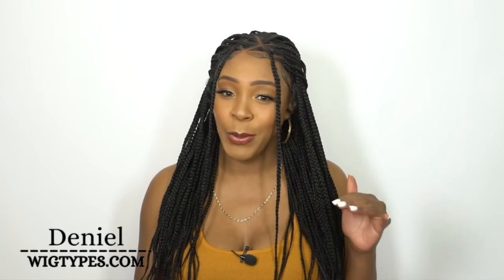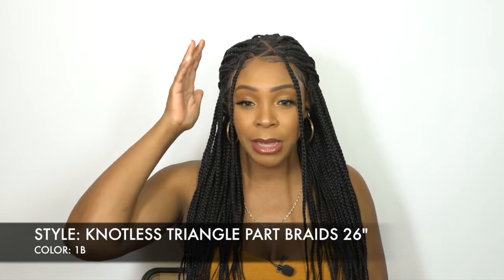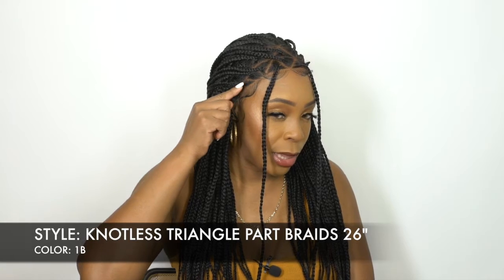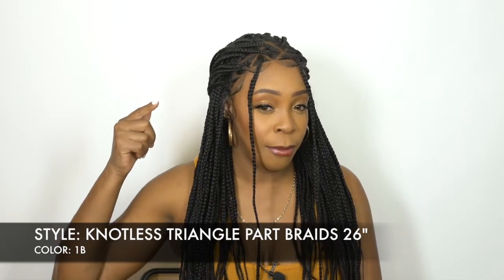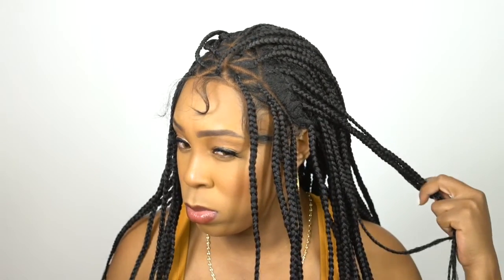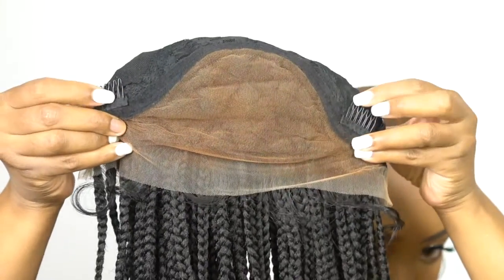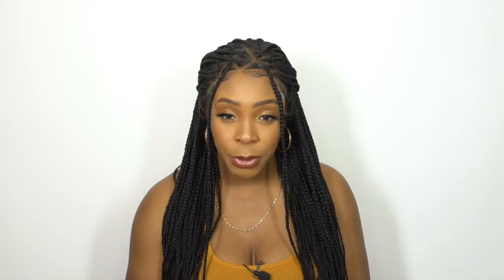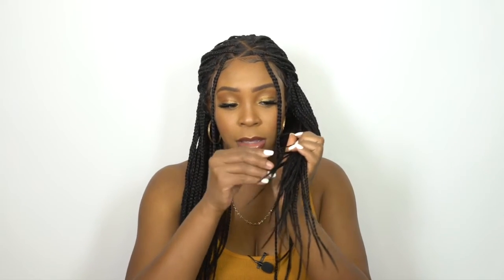Outre Pre-Braided HD Lace Wig - KNOTLESS TRIANGLE PART BRAIDS 26 (13x4 lace frontal) --/WIGTYPES.COM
COLOR: 1B

*13x4 lace frontal
*Pre-braided knotless braid
*Medium cap size
*Pre-attached elastic band

AVAILABLE COLORS:
1, 1B, 2T/3027, DR BURGUNDY,
DR1B/2T3027, DR4/2T27613

**TIME STAMPS**
0:00 Welcome
0:11 Wig Install + 360
0:59 Wig Features
4:09 Final Thoughts